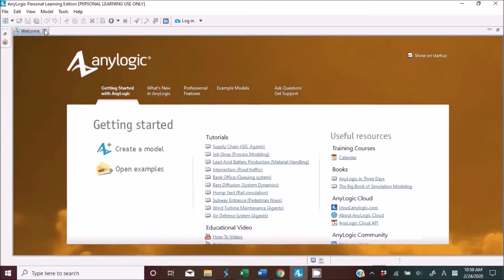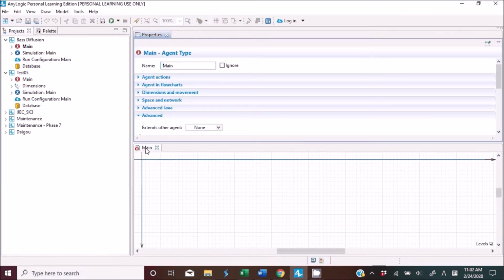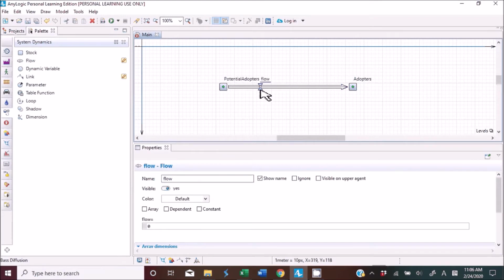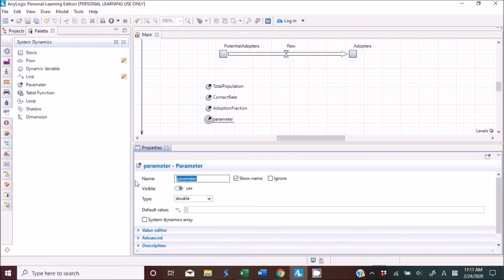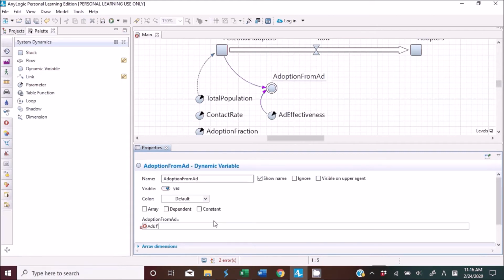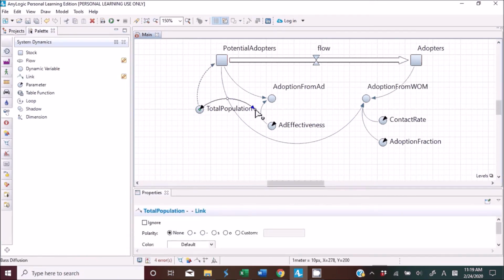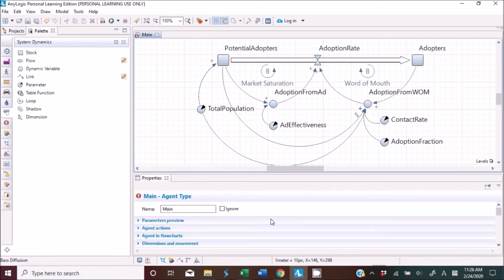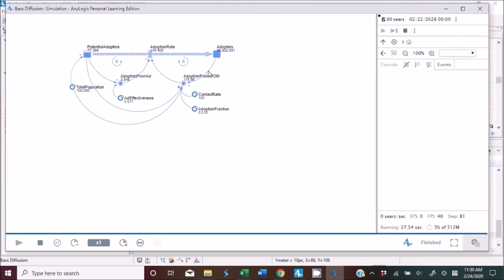Simulation with AnyLogic: Bass Model (1)